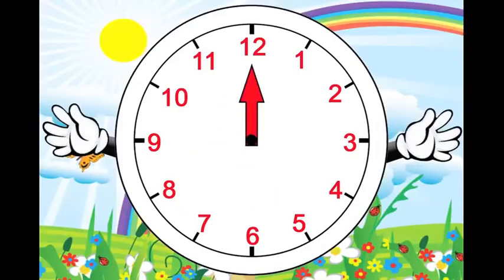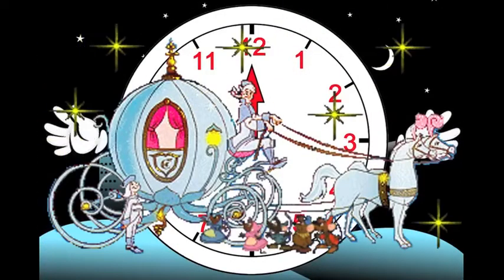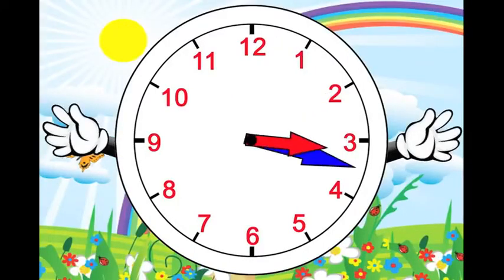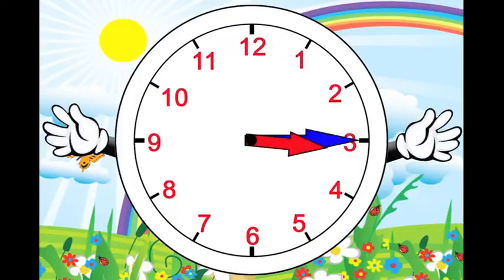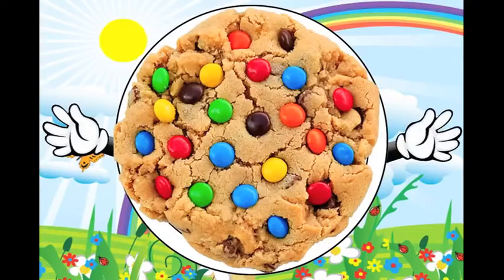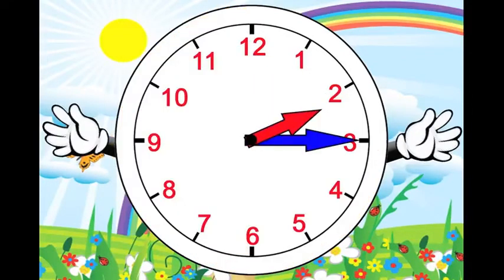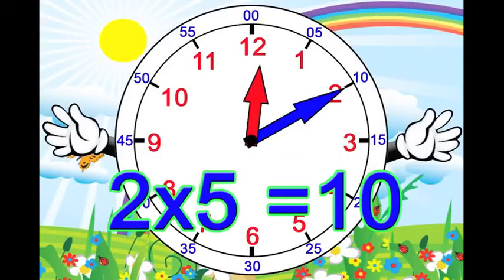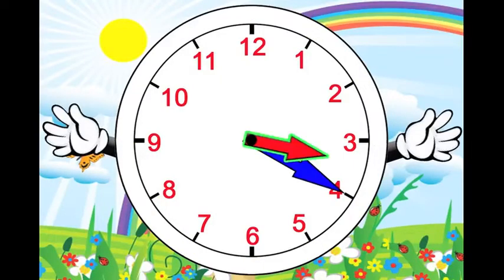6 How to tell time on a Clock